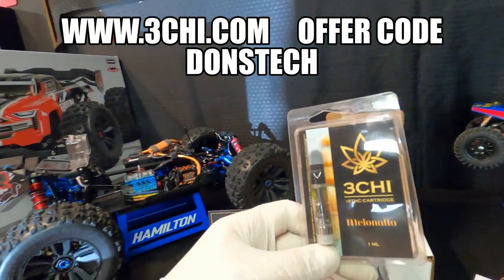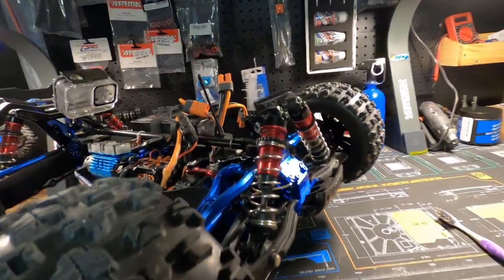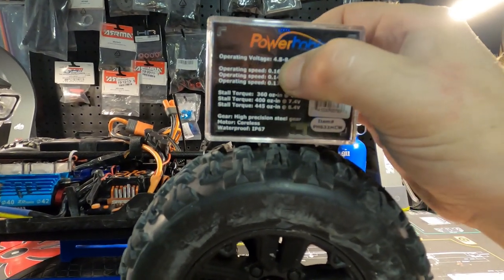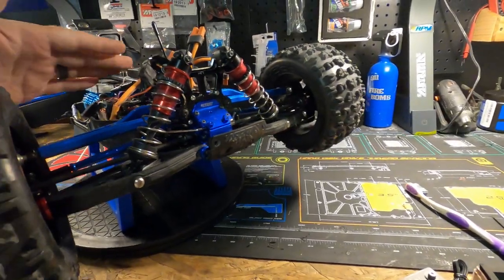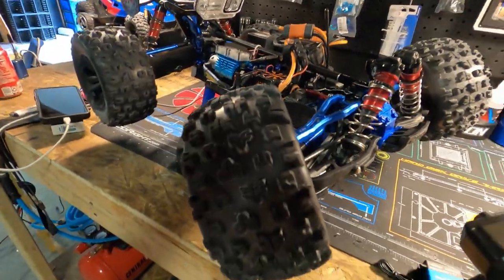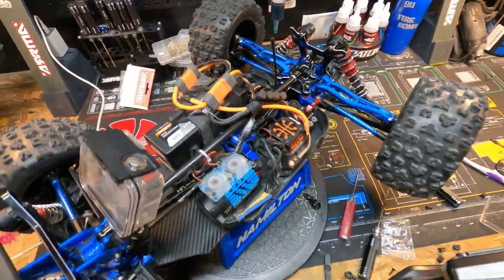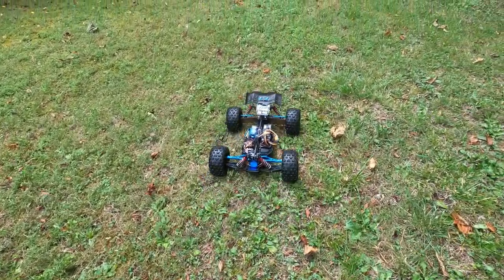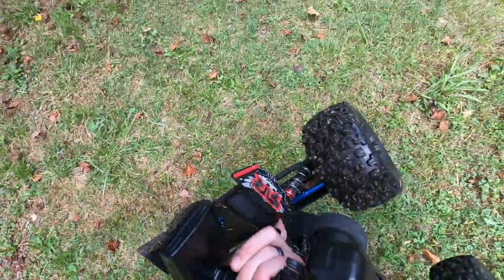Servo For Your ARRMA KRATON6s + Powerhobby 633MCW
** DELTA 8 THC  @ 3chi.com  Use OFFER Code      DONSTECH
DONSTECH OFFER CODE

 👇👇👇👇    * Help us Get to 2k Sub *  ..
                        $$   LINKS BELOW $$ *
  * CHECK US OUT ON *SOCICAL MEDIA **  👇👇👇👇

   👇👇👇👇  👇👇👇👇  * DELTA 8 ThC VAPES * 👇👇👇👇  👇👇👇👇
$jimhamilton85